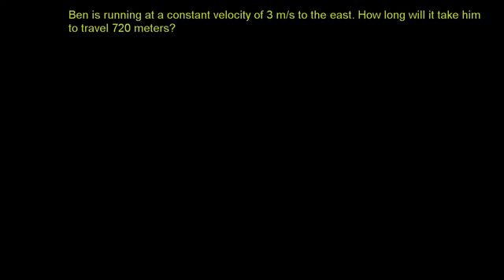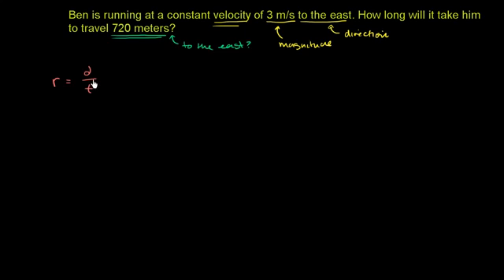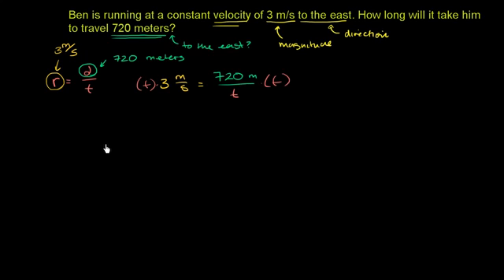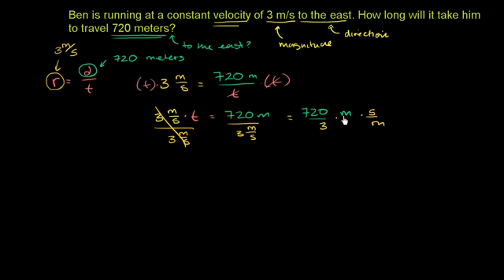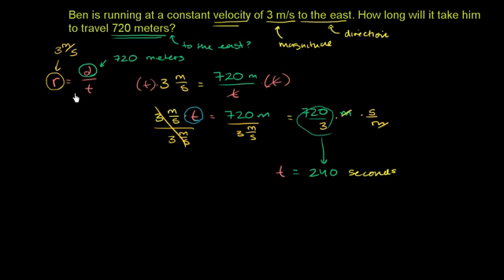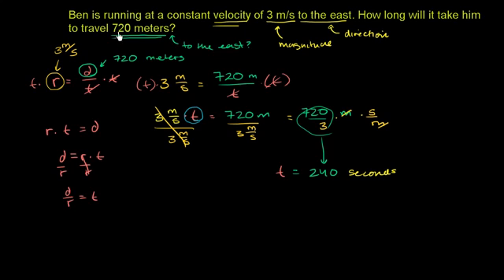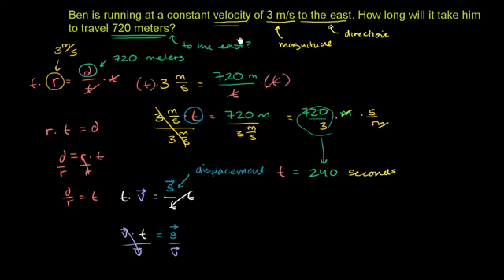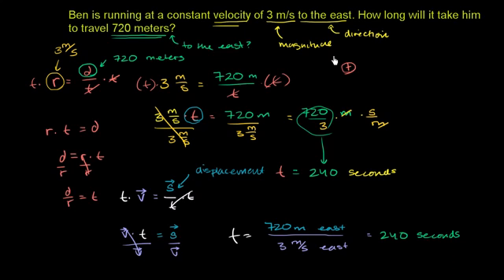3 Physics-Solving for Time